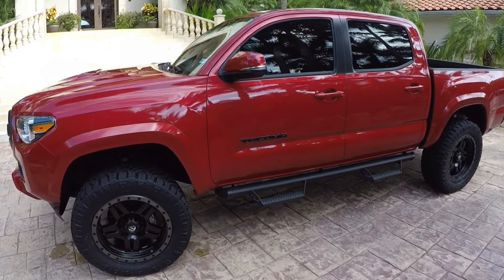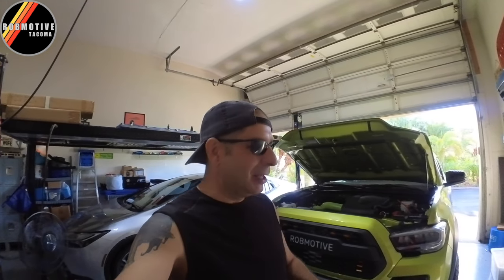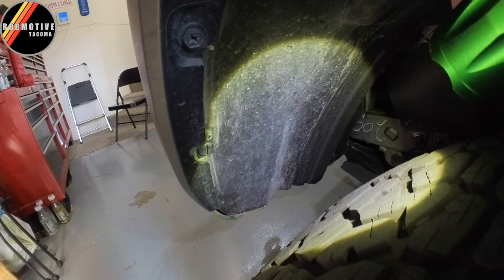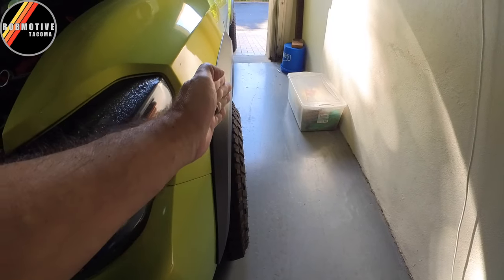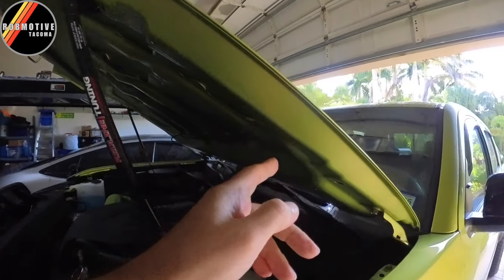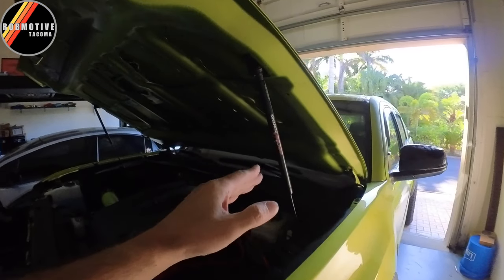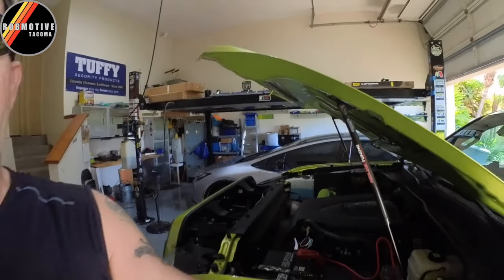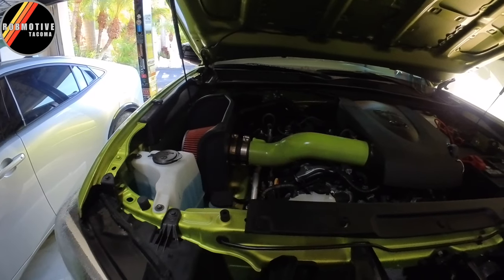Mistakes I've Made With The Toyota Tacoma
I have made a few mistakes with the Tacoma over the years.  Hopefully this video will stop my viewers from doing the same!

Red Accent Shift Knob AD: Qnbes Automatic Shift Knob Replace PTR57-35170 Fit for Toyota Tacoma TRD PRO 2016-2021, Automatic Car Gear Shifter Lever Adapter - Black